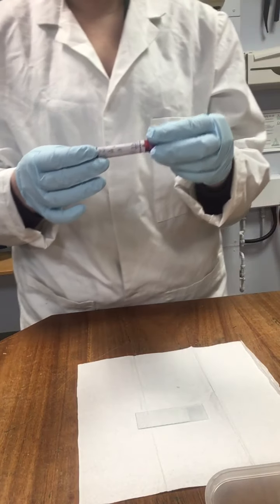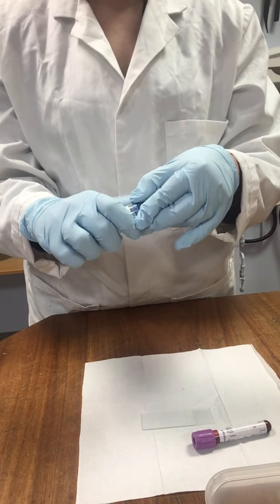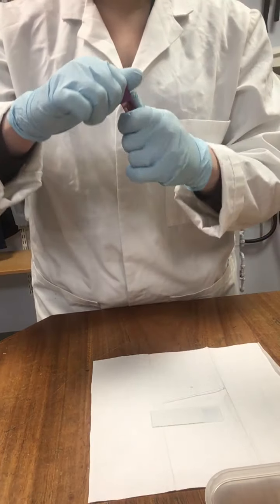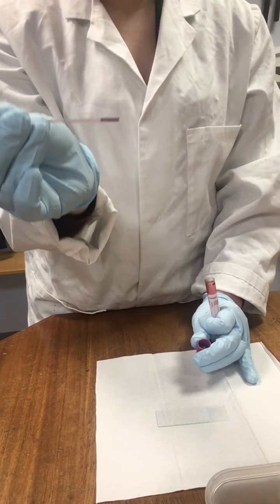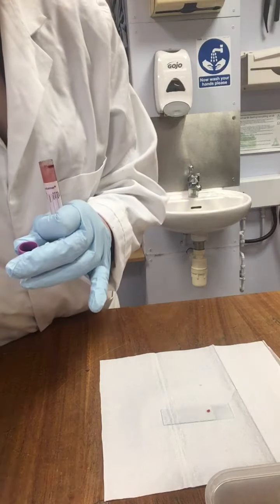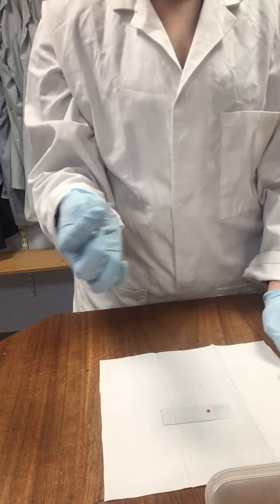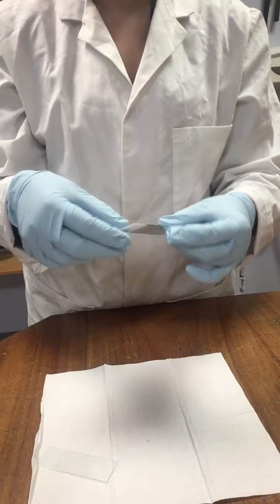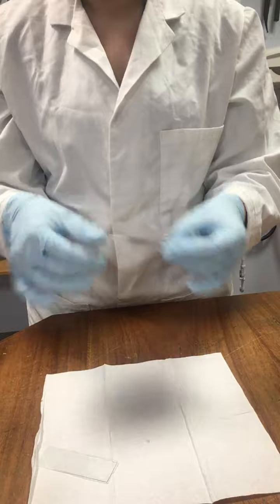Blood smear preparation (part 2)